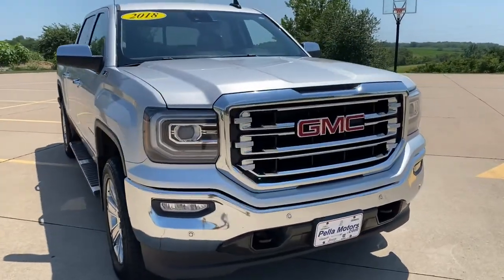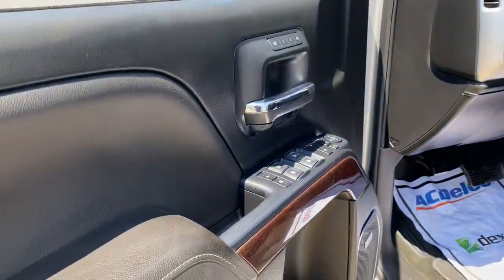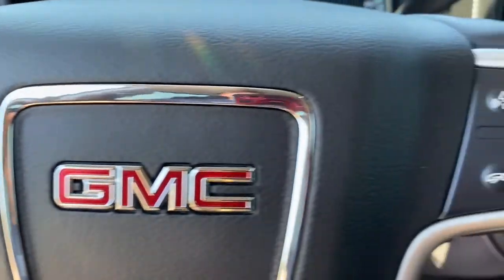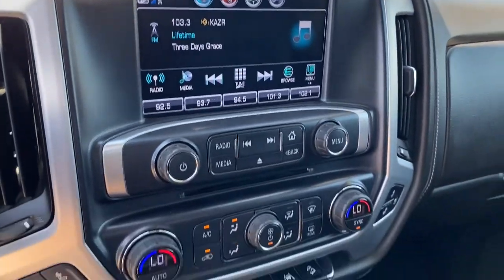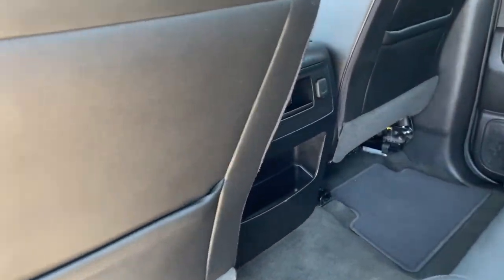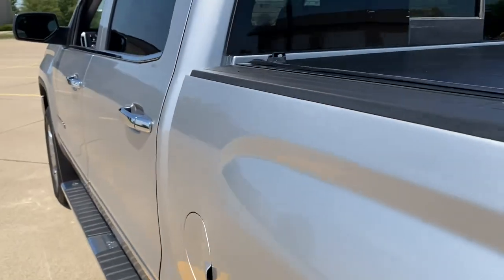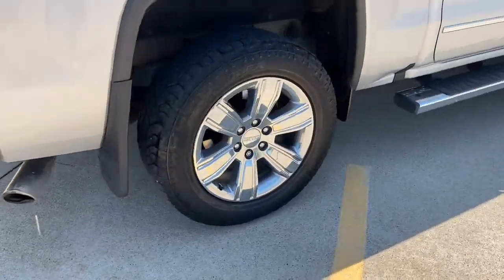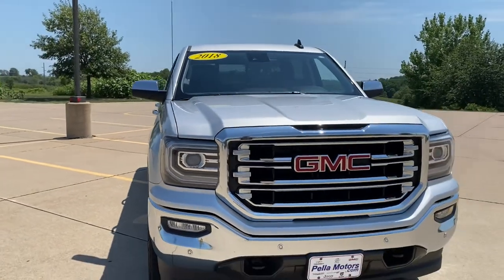2018 GMC Sierra 1500 Knoxville, Pella, Oskaloosa, Ottumwa, Pleasant Hill, IA 227756A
Quicksilver Metallic Used 2018 GMC Sierra 1500 available in Pella, Iowa at Pella Chevy Buick GMC. Servicing the Knoxville, Oskaloosa, Ottumwa, Pleasant Hill, IA area.
2018 GMC Sierra 1500 SLT - Stock#: 227756A - VIN#: 3GTU2NEC1JG154676

At Pella Motors our vast selection of Pre-Owned vehicles along with competitive pricing and financing options equals great deals and savings for you!Recent Arrival! 2018 GMC Sierra 1500 SLT Quicksilver Metallic 2018 GMC Sierra 1500 4D Crew Cab SLT EcoTec3 5.3L V8 8-Speed Automatic with Overdrive 4WDAs the owner of Pella Motors, Craig Ford strives to be an active member of the surrounding communities and is constantly active in different community events. Pella Motors is a family owned dealership, which is shown in our small town atmosphere at the dealership. Craig is a Veteran of the U.S. Army and proudly supports our troops and veterans.
Preferred Equipment Group 4SA,3.08 Rear Axle Ratio,3.42 Rear Axle Ratio,Heavy-Duty Rear Locking Differential,Wheels: 18 x 8.5 Polished Aluminum,20 x 9 Chrome Clad Aluminum Wheels,Wheel Locks (Set of 4) (LPO),40/20/40 Front Split Bench Seat,Front Full Feature Power Reclining Bucket Seats,Leather Appointed Seat Trim,10-Way Power Driver's Seat Adjuster,Heated Driver & Front Passenger Seats,Heated & Ventilated Front Bucket Seats,Enhanced Driver Alert Package,Radio: AM/FM/GMC Infotainment System,Radio: AM/FM/GMC Infotainment & Navigation,SiriusXM Satellite Radio,Bose Speaker System,Electric Rear-Window Defogger,Color-Keyed Carpeting,OnStar & GMC Connected Services Capable,Power Sunroof,SLT Crew Cab Premium Plus Package,Spray-On Pickup Box Bed Liner w/GMC Logo,6 Rectangular Chromed Tubular Assist Steps,Front License Plate Kit,Polished Exhaust Tip,Heavy Duty Suspension,Off-Road Suspension Package,Trailering Equipment,Integrated Trailer Brake Controller,Remote Vehicle Starter System,110-Volt AC Power Outlet,Manual Tilt/Telescoping Steering Column,Thin Profile LED Fog Lamps,Deep-Tinted Glass,LED Cargo Box Lighting,Underbody Shield (Transfer Case Protection),2-Speed Active Electronic AutoTrac Transfer Case,Power Windows w/Driver Express Up & Down,Power Sliding Rear Window w/Defogger,Rear 60/40 Folding Bench Seat (Folds Up),GMC Connected Access,Remote Keyless Entry,Rear Wheelhouse Liners,1st & 2nd Row Color-Keyed Carpeted Floor Mats,Chrome Bodyside Moldings,Dual-Zone Automatic Climate Control,Floor Mounted Console,Auto-Dimming Inside Rear-View Mirror,Driver & Front Passenger Illuminated Vanity Mirrors,Power Folding & Adjustable Heated Outside Mirrors,Chrome Mirror Caps,Chrome Door Handles,Power Adjustable Pedals,Hill Descent Control,Wireless Charging,150 Amp Alternator,Auxiliary External Transmission Oil Cooler,Leather Wrapped Steering Wheel w/Cruise Controls,EZ Lift & Lower Tailgate,High-Performance LED Headlamps,LED Tailamps w/Signature,Single Slot CD/MP3 Player,IntelliBeam Automatic High Beam On/Off Headlight,HD Radio,Ultrasonic Front & Rear Park Assist,4.2 Diagonal Color Display Driver Info Center,Forward Collision Alert,Universal Home Remote,Lane Keep Assist,Low Speed Forward Automatic Braking,Steering Wheel Audio Controls,6-Speaker Audio System,Theft Deterrent System (Unauthorized Entry),Leather Wrapped Heated Steering Wheel,Front Frame-Mounted Black Recovery Hooks,GMC 4G LTE,4-Wheel Disc Brakes,6 Speakers,Air Conditioning,Electronic Stability Control,Tachometer,Voltmeter,ABS brakes,Adjustable pedals,Alloy wheels,Auto-dimming door mirrors,Automatic temperature control,Bodyside moldings,Brake assist,Bumpers: chrome,CD player,Delay-off headlights,Driver door bin,Driver vanity mirror,Dual front impact airbags,Dual front side impact airbags,Front anti-roll bar,Front dual zone A/C,Front fog lights,Front reading lights,Front wheel independent suspension,Fully automatic headlights,Garage door transmitter,Heated door mirrors,Heated front seats,Illuminated entry,Low tire pressure warning,Memory seat,Occupant sensing airbag,Outside temperature display,Overhead airbag,Overhead console,Panic alarm,Passenger door bin,Passenger vanity mirror,Power door mirrors,Power driver seat,Power passenger seat,Power steering,Power windows,Radio data system,Rear reading lights,Rear seat center armrest,Rear step bumper,Rear window defroster,Remote keyless entry,Security system,Speed control,Speed-sensing steering,Split folding rear seat,Steering wheel mounted audio controls,Telescoping steering wheel,Tilt steering wheel,Traction control,Trip computer,Turn signal indicator mirrors,Variably intermittent wipers,Auto-dimming Rear-View mirror,High-Intensity Discharge Headlights,Compass,Front Center Armrest w/Storage,AM/FM radio: SiriusXM,Exterior Parking Camera Rear,Premium audio system: GMC Info